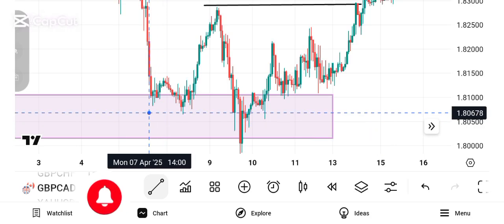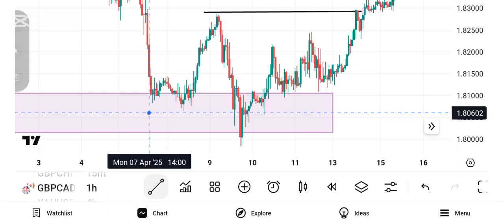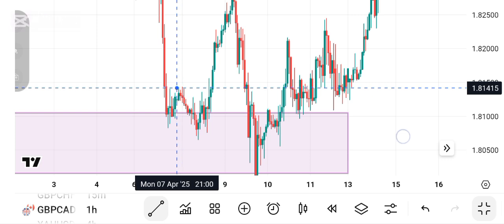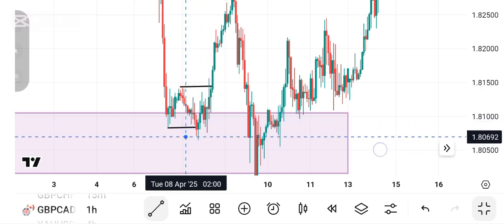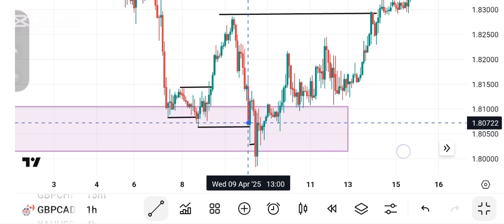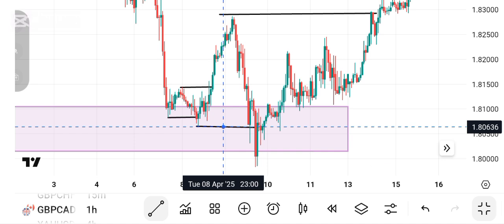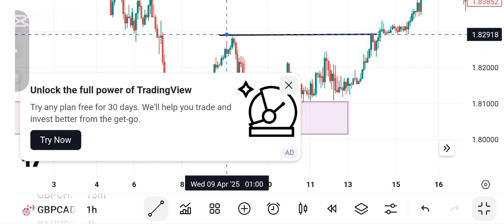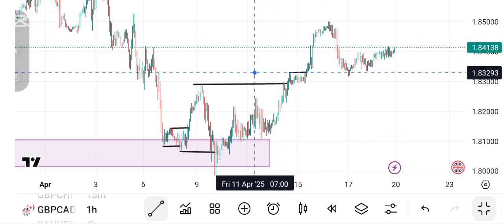Smart Money Basics: Marking Breaks & Market Structure Shifts Accurately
In this video, I’ll show you how to correctly mark a valid Break of Structure (BOS) and Market Structure Shift (MSS).
Understanding the difference between these two is key to trading smart money concepts effectively. Whether you’re a beginner or looking to sharpen your skills, this video breaks it down in a simple way.